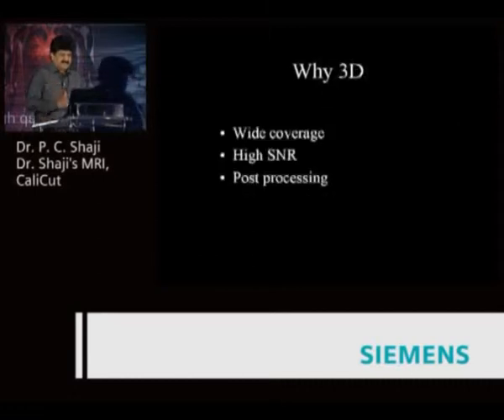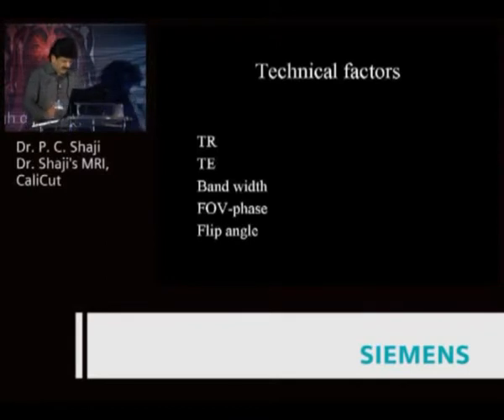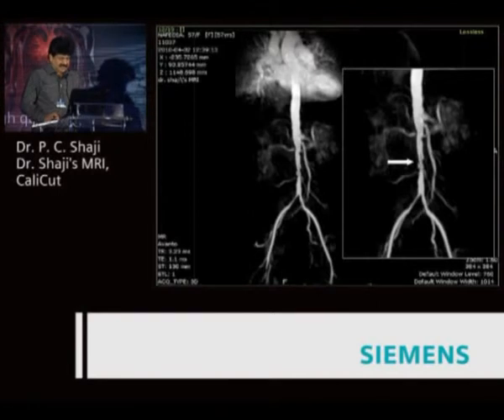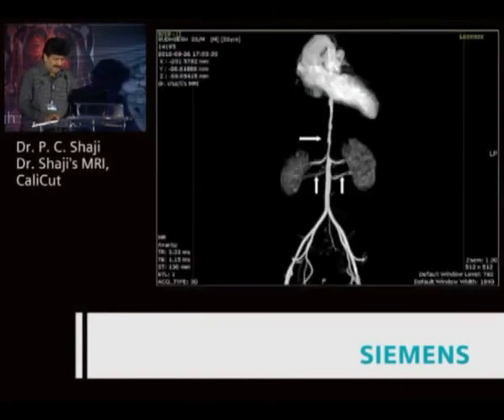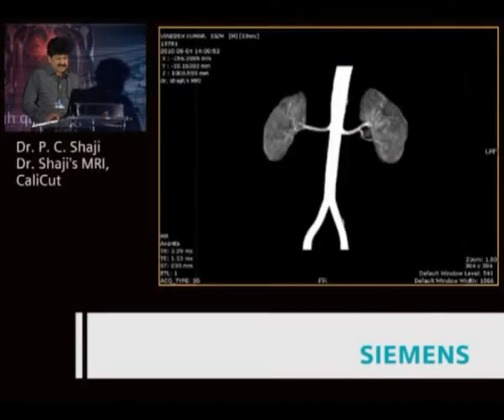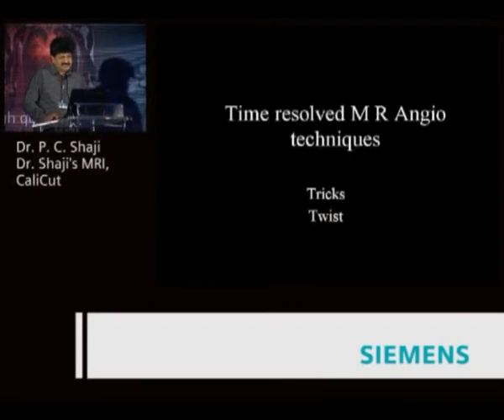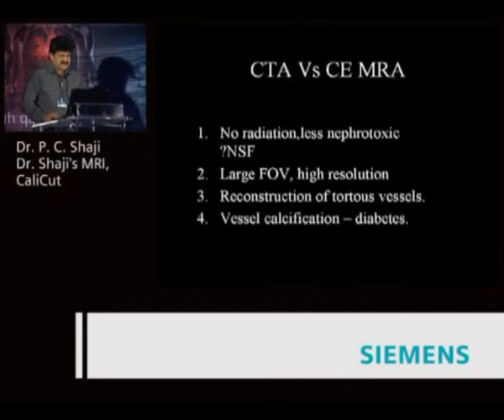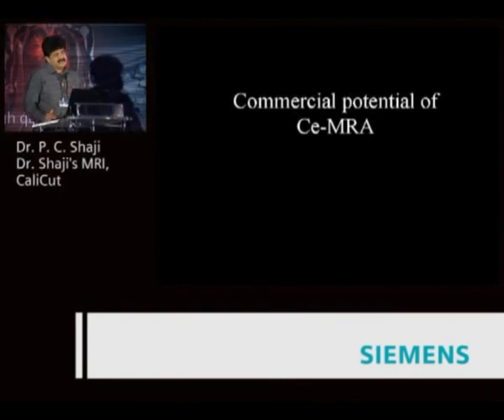Dr. P. C. Shaji part 2.flv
Angios with Tim - A clinical experience